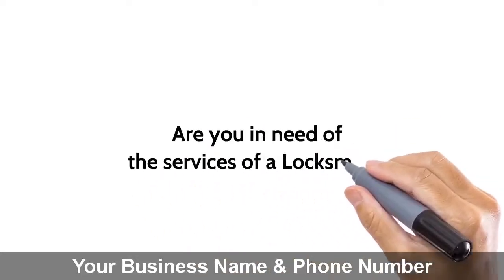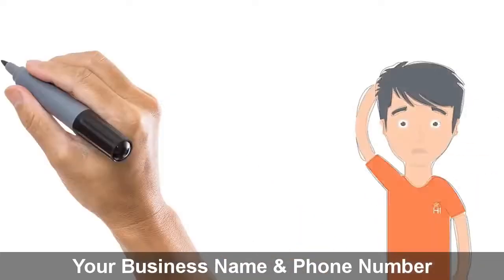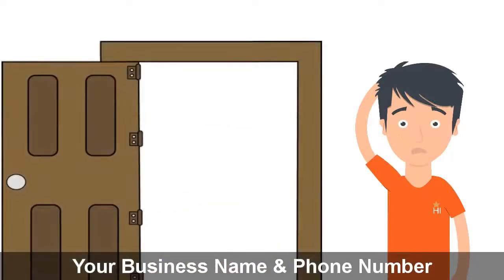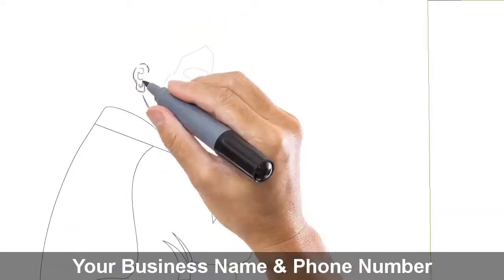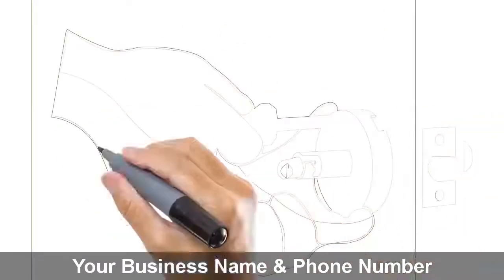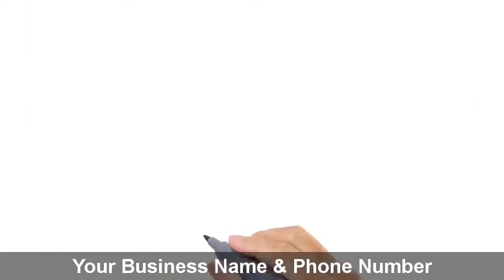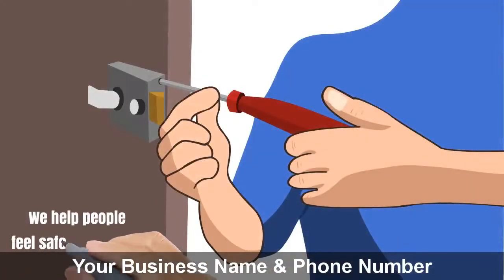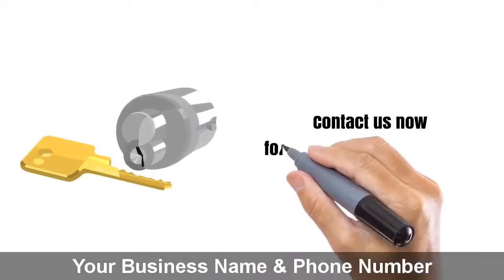27 LOCKSMITH Video Ad Animated & Whiteboard Video Ads & Commercials